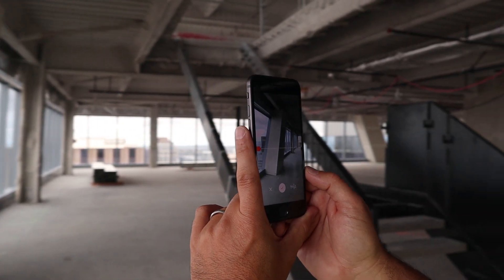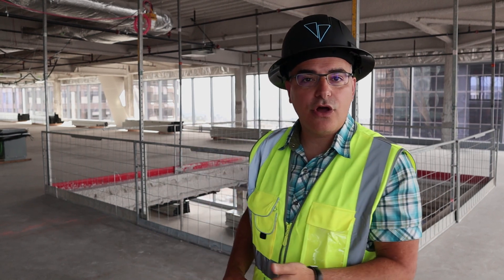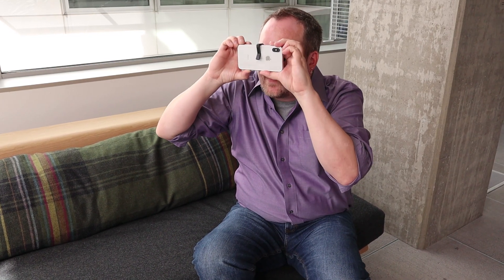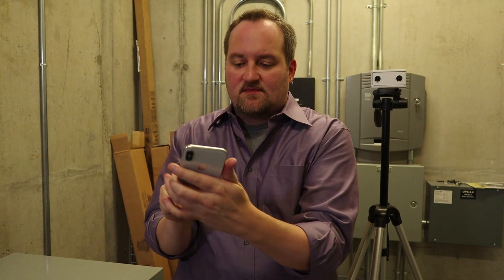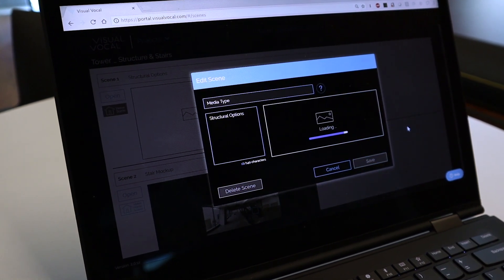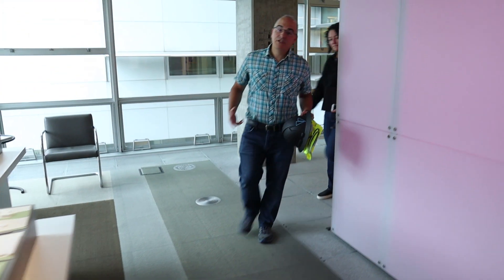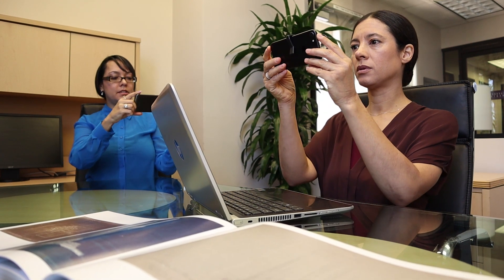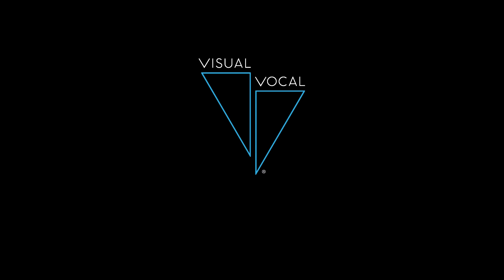Visual Vocal: AR/VR Superpowers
Visual Vocal is a cloud AR/VR communication platform that enables remote-expert telepresence, immersive messaging, and training – all with smartphones and via cellular.

Users can create rapid AR annotations directly from the jobsite in as little as 2min, and/or import content from BIM/CAD.

In this way, the ‘Vv’ platform brings Superpowers to the AEC industry, enabling Teleportation of a small or large set of stakeholders directly to any jobsite worldwide - sharing insights and making efficient decisions, together.

or search for "Visual Vocal" on your favorite App Store.